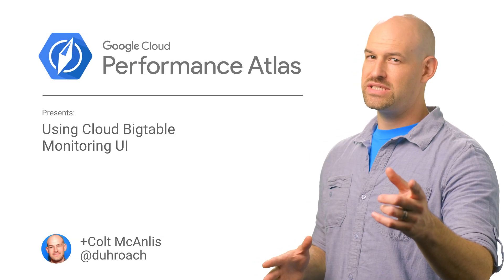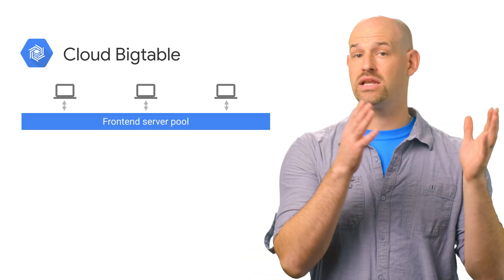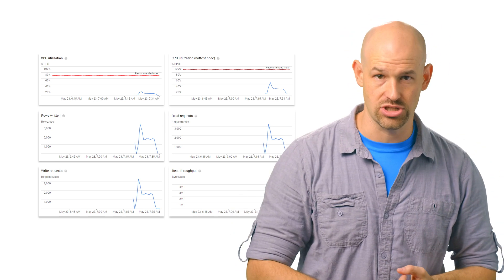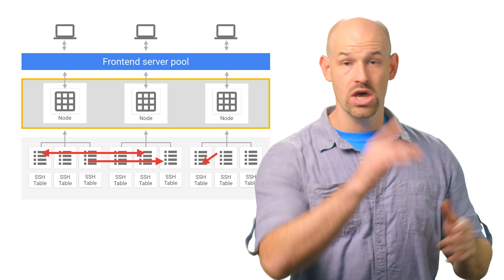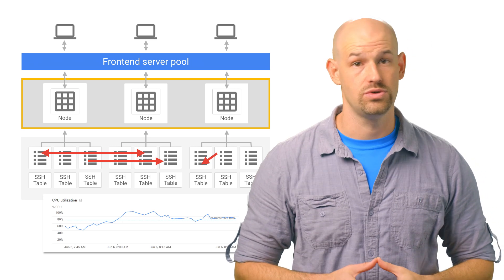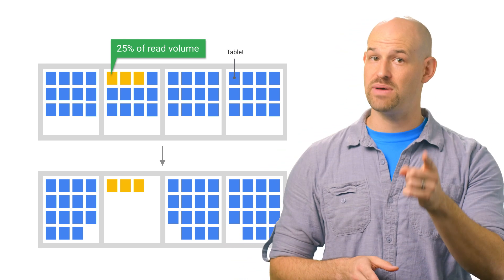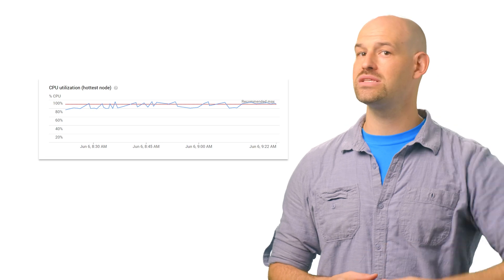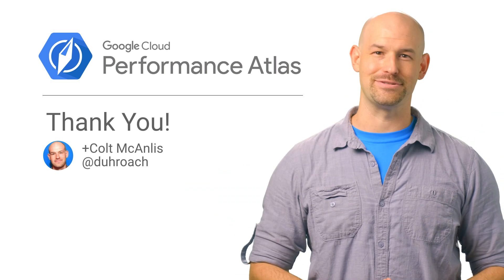Using Cloud Bigtable Monitoring UI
In this episode of Cloud Performance Atlas, Colt McAnlis shows us Bigtable's monitoring UI to find out our performance edge cases. The Monitoring UI automatically reports how your nodes, clusters, and instances are performing in a handy-graph form. Why is this helpful, and how can you get started? Watch to find out!